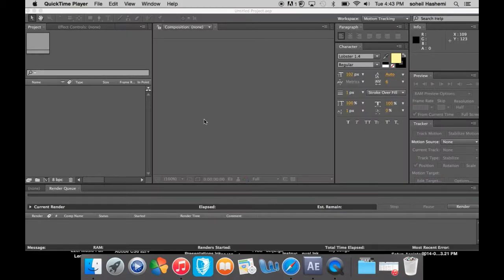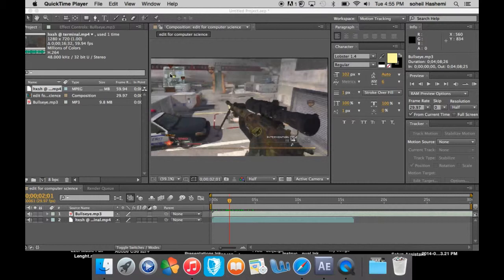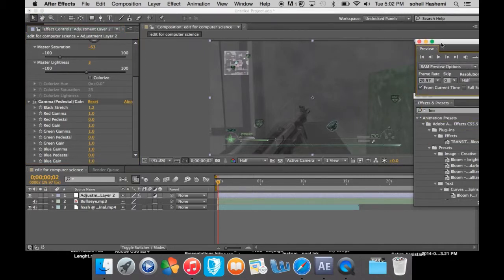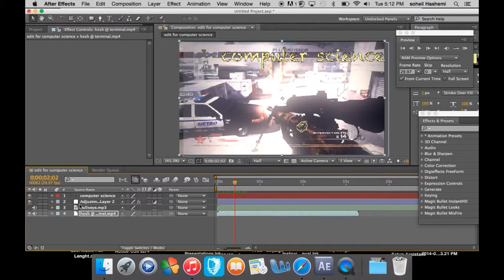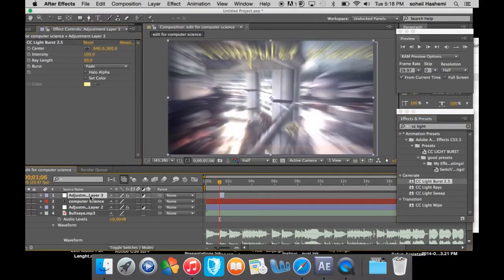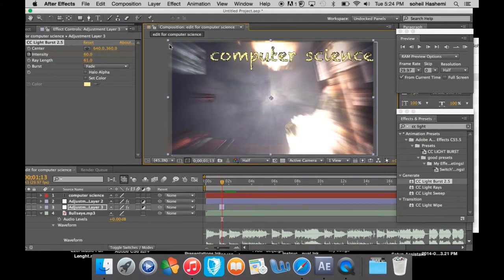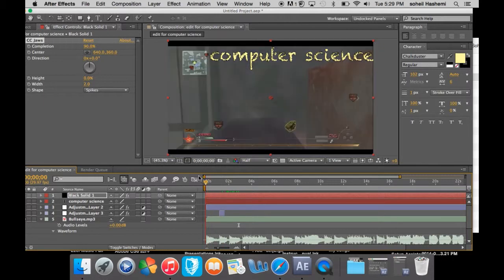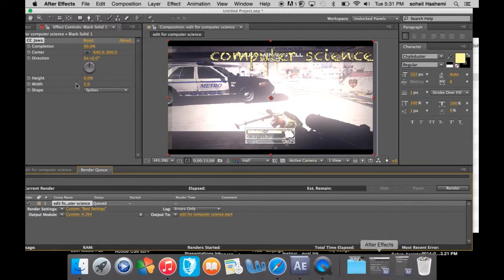Software Review - Video Editing in After Effects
Created by Soheil